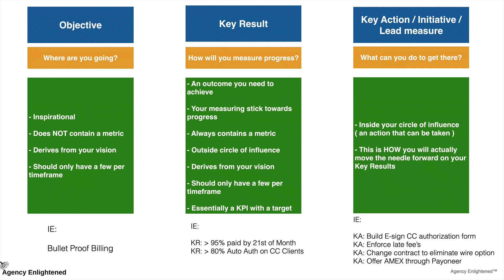How to set OKR's | Examples of objectives and key results | Measure what matters by John Doerr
OKR's are an amazing goal setting & measuring framework that everyone should know how to use! this video shows you how to use them.